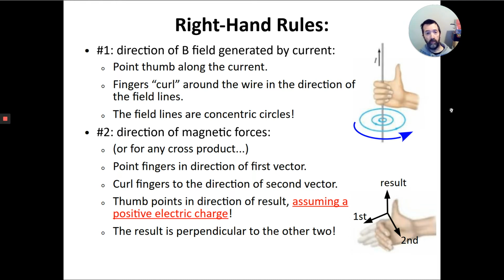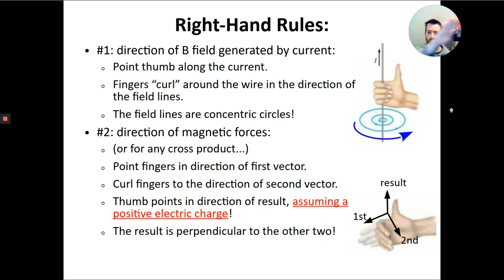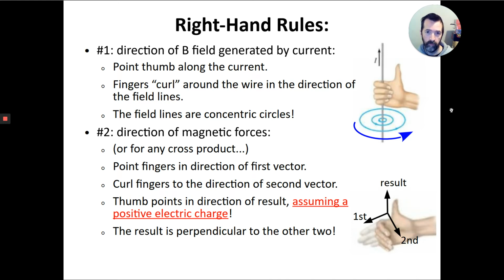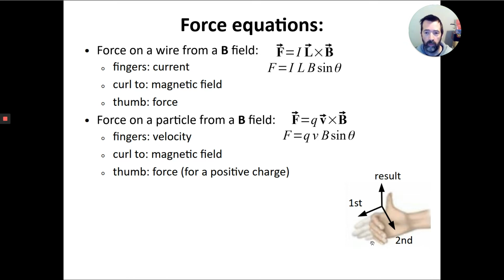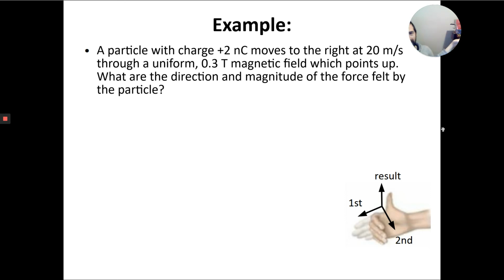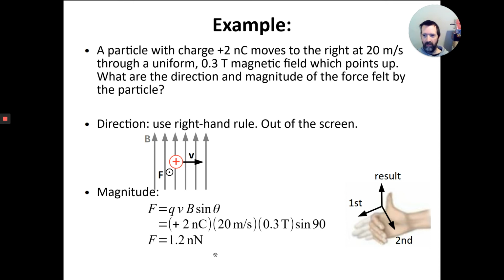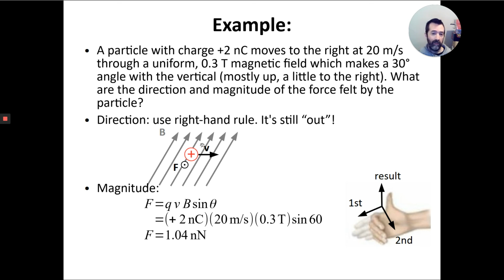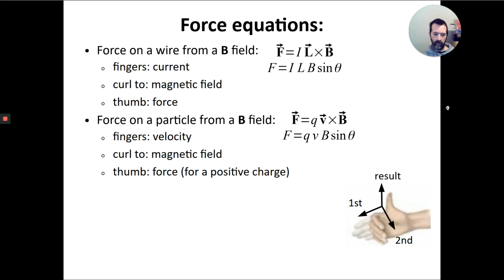Magnetic forces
AMSA Honors Physics lecture for the week of 2020-Apr-13